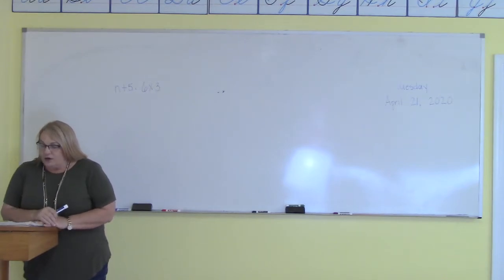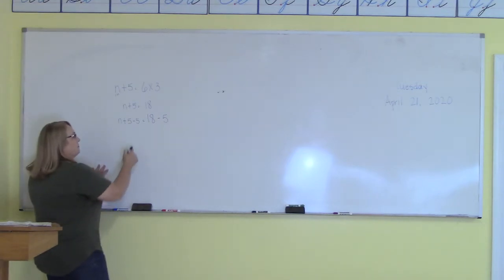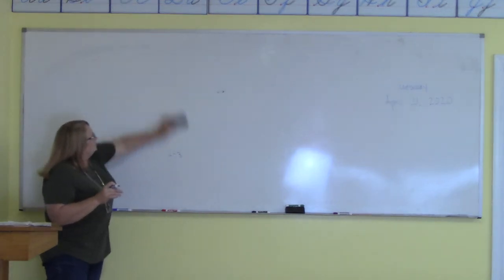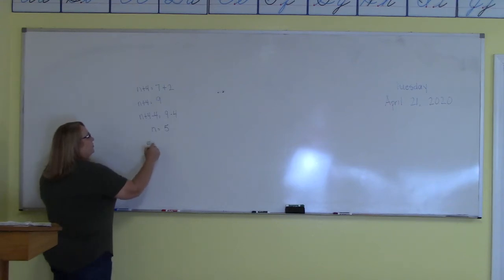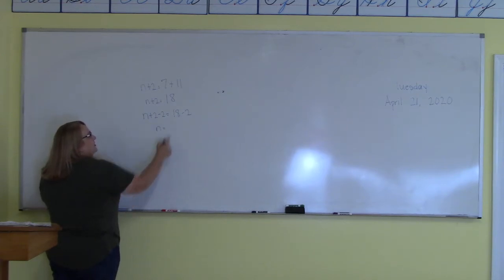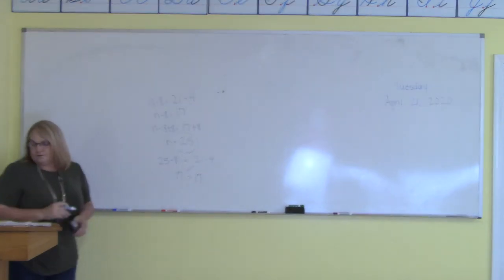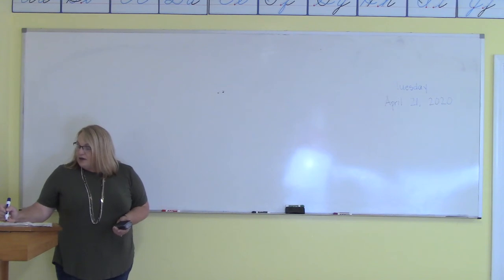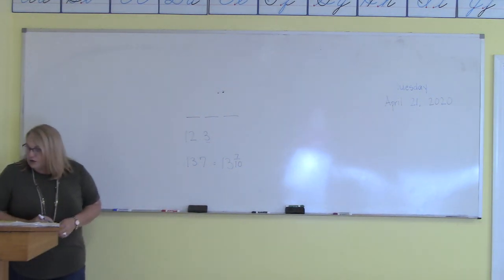4th grade math 04 21